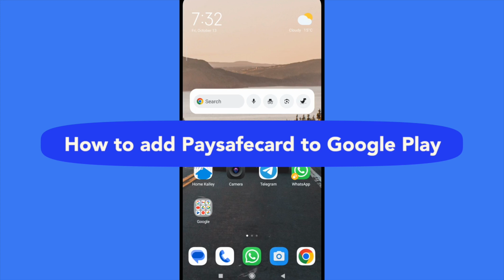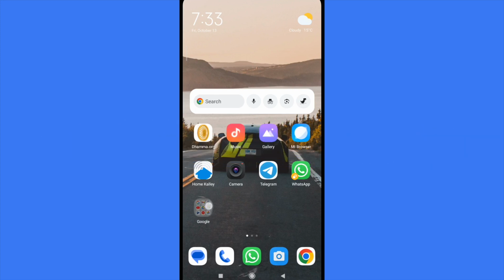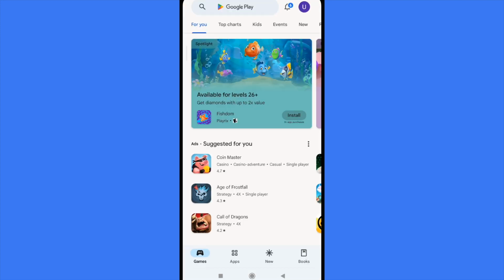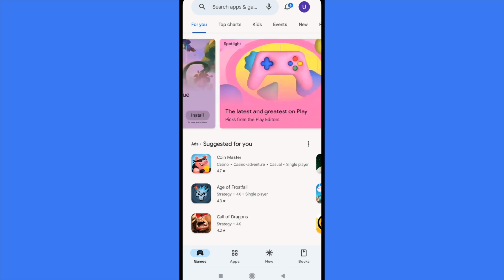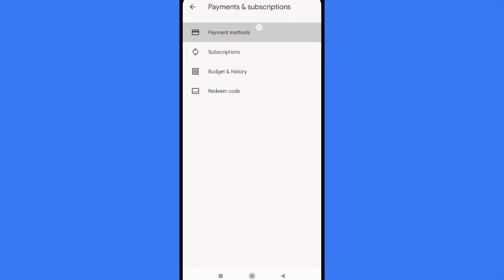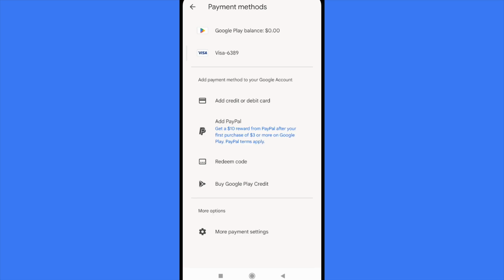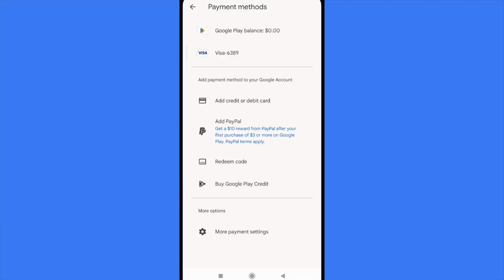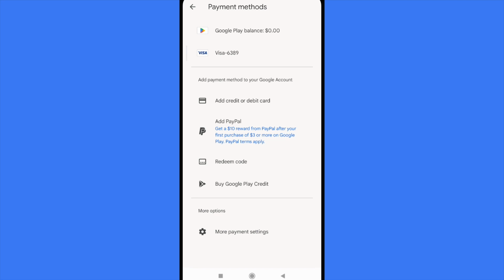How to Add Paysafecard to Google Play (2026) Easy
In this video, we have shown How to Add Paysafecard to Google Play / use paysafecard on paypal / put paysafecard on google play